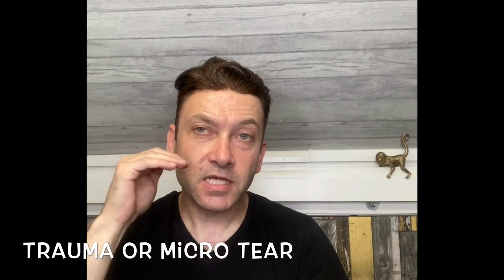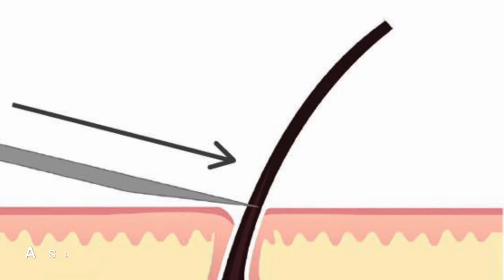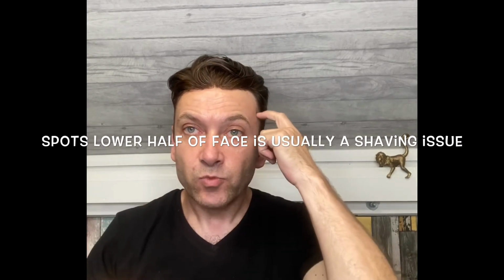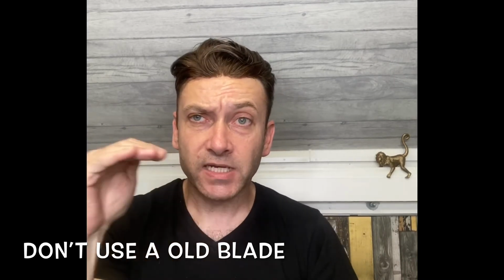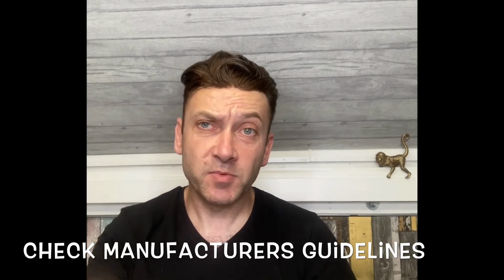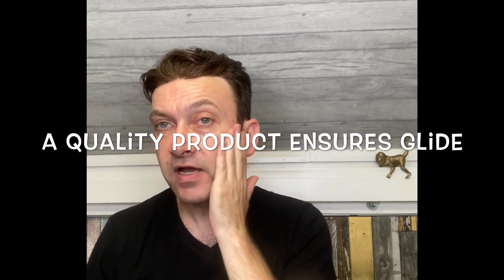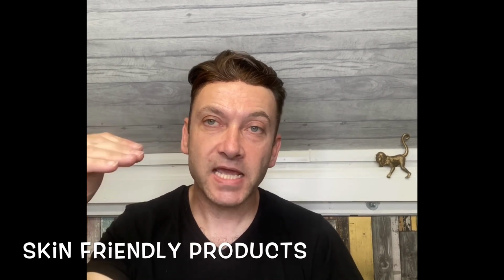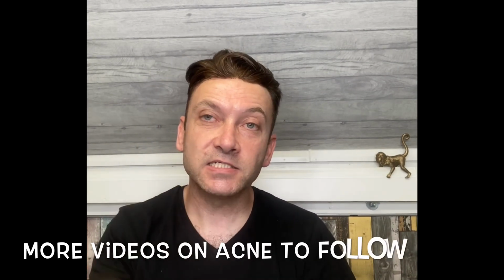Spots caused by shaving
Do you get spots around the neck or face and shaving irritate them?
Here’s a few tips to why guys may get spots and why it could be connected to your shaving routine.
I have seen a huge amount of guys ask me about acne but most  have had spots because of shaving and once they alter their shaving products, skin care and sometimes clothing see a dramatic change in their skin.

Please comment if you have any questions regarding shaving or problems caused by this.

Please like my post if you find it interesting.